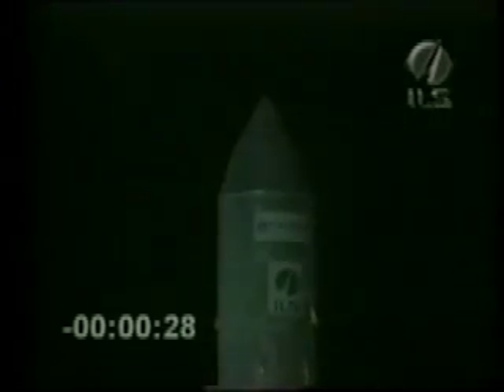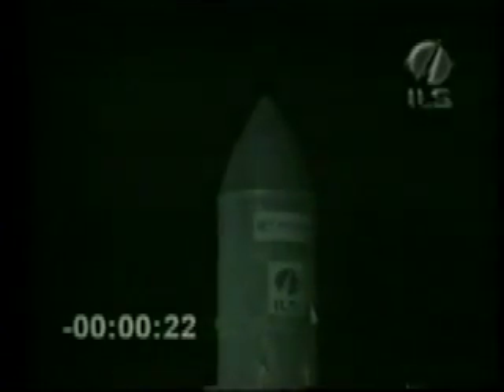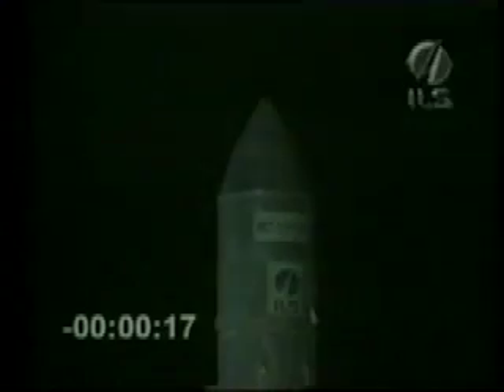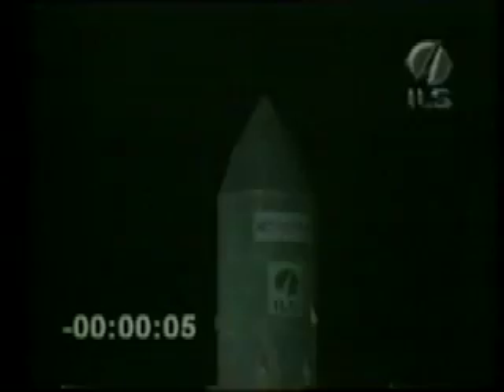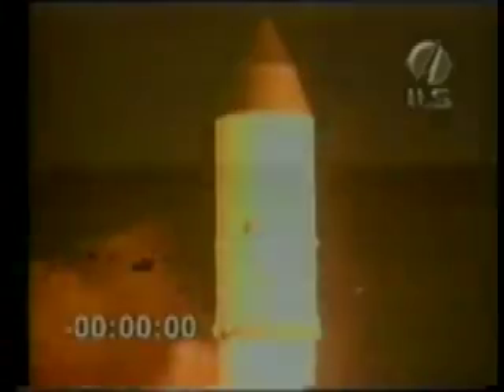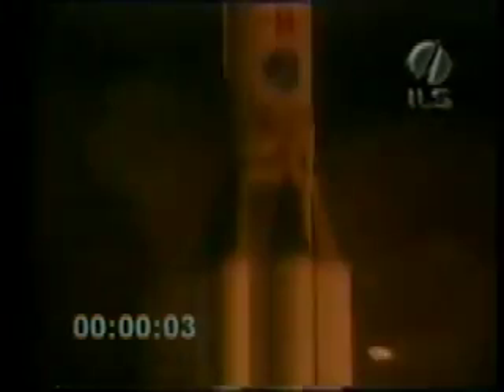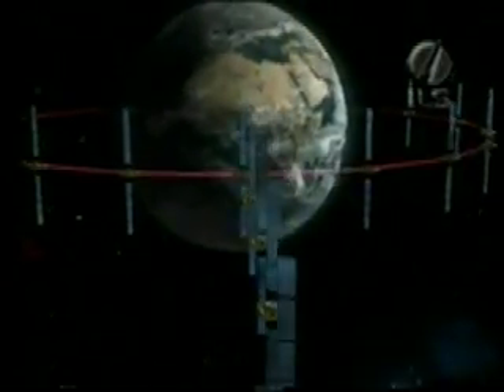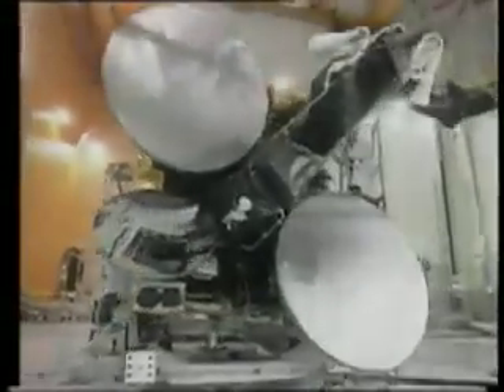Eutelsat W3A Launch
The launch of W3A on the 16/03/04.

Strategically placed at 7 degrees East, over the Gulf of Guinea, Eutelsat's W3A satellite covers the whole of sub-Saharan Africa and provides direct connectivity to Europe and the Mediterranean Basin.